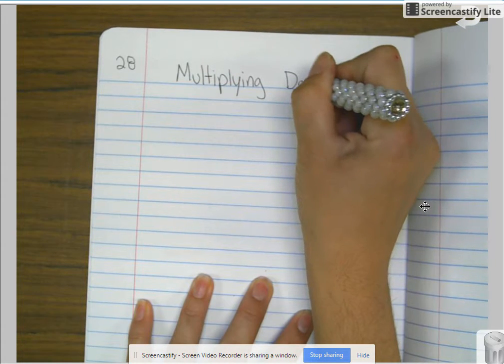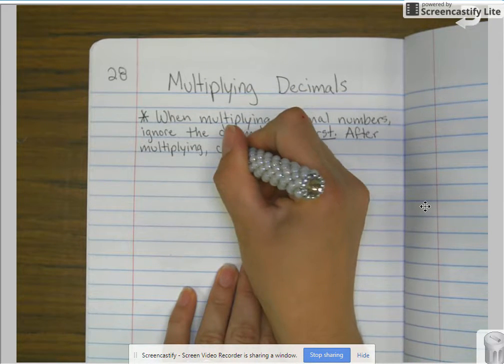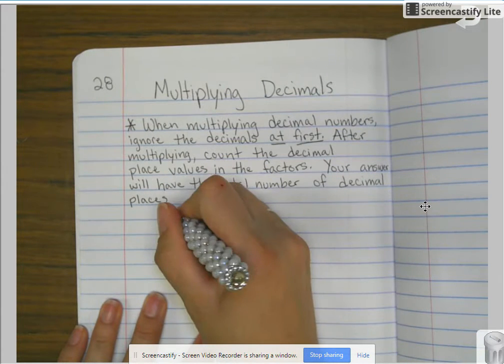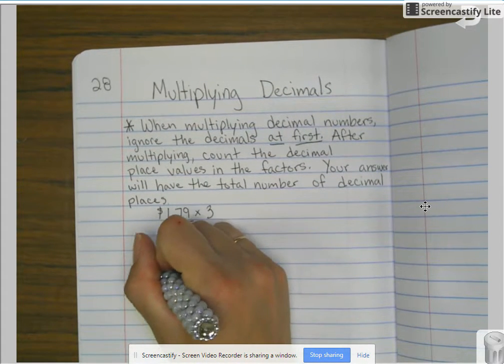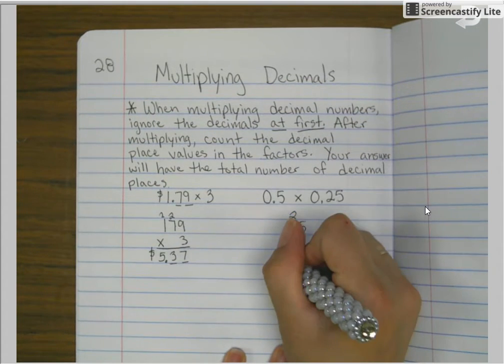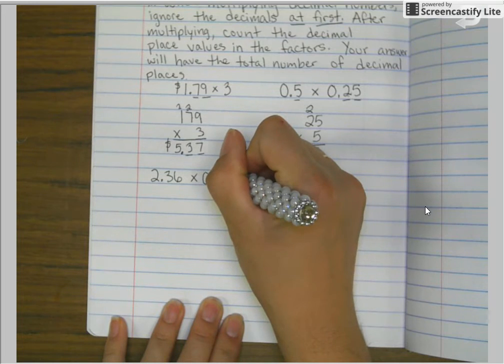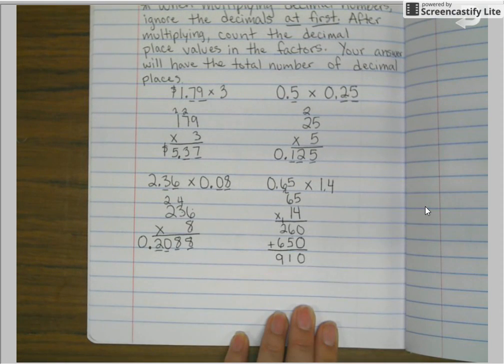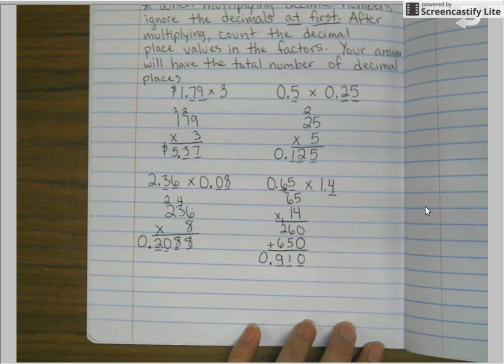Multiplying Decimals Notes